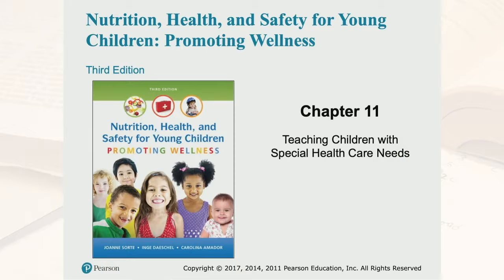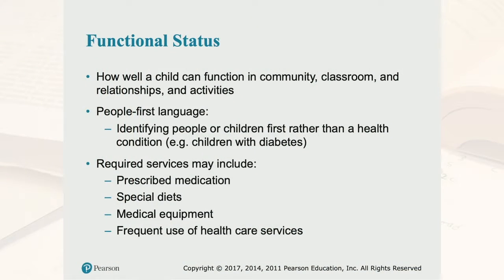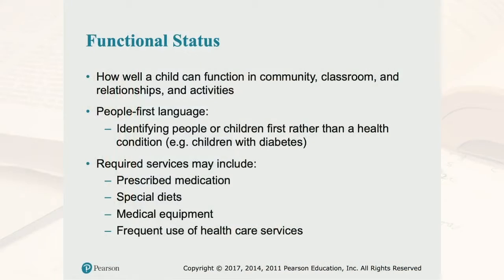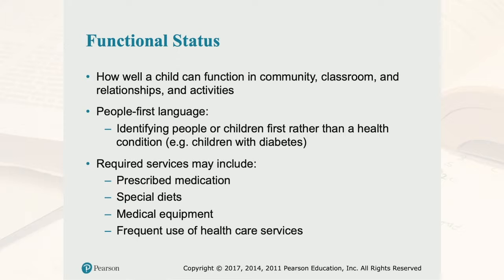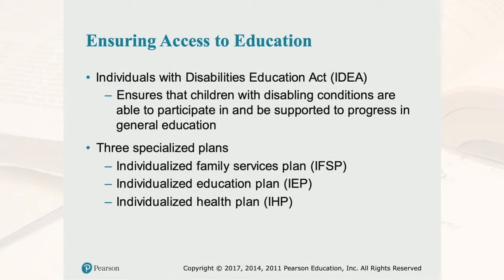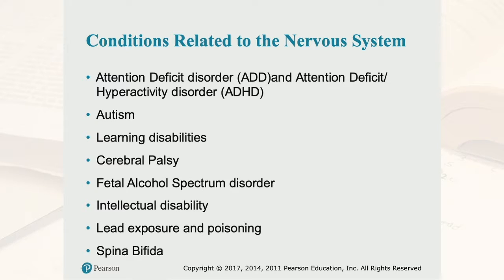Indigenous Focused ECE - Nutrition, Health & Safety for Young Children: Ch 11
This video is a summary of the information covered in Nutrition, Health & Safety for Young Children, Chapter 11. Please ensure that you read the chapter, as this video is not a substitute for your chapter readings. Also, be sure to talk to your instructor if you have any questions regarding the chapter, or to ensure you haven't missed any assignments or handouts.